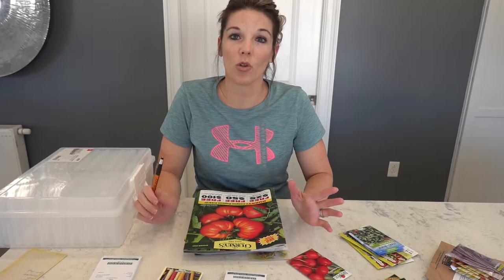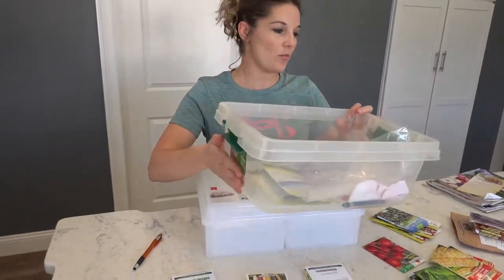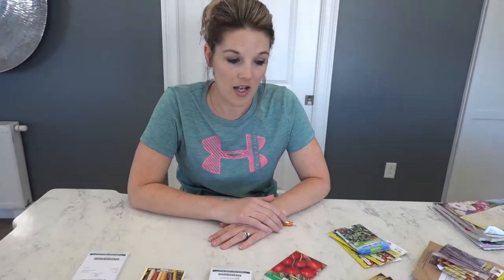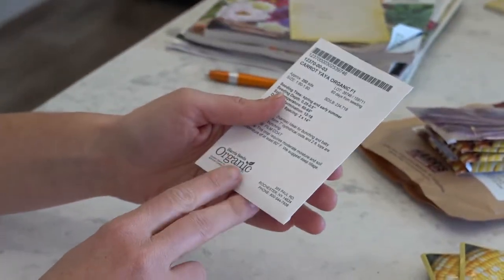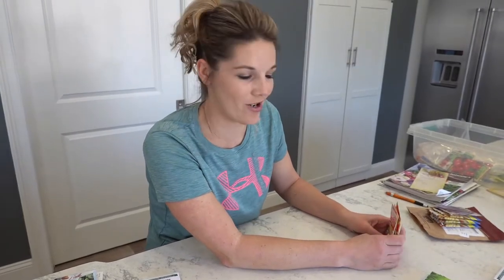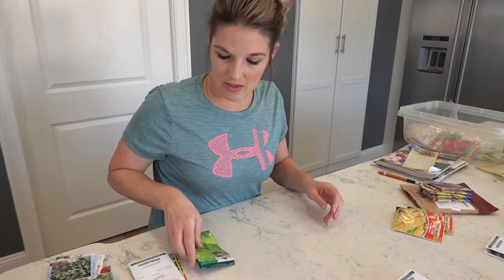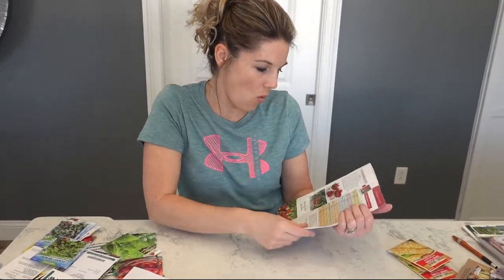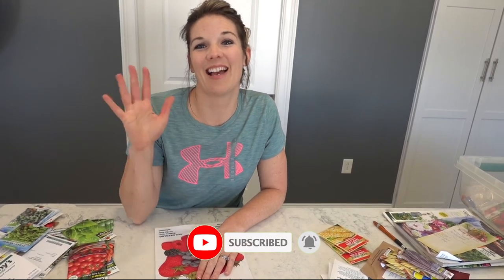2021 Vegetable Seed Haul. Early seed collection. Harris and Burpee Seeds. Start gathering now.🍓🥒🥕🌱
In this video you will see all the vegetable seeds that I will be planting. Some are favorite varieties while others are new. Start collecting your seeds now so you ensure you will have your first selections. Don't be afraid to try out new things. Gardening should be fun. It's all about the learning process and the ability to grow your own food.🌱